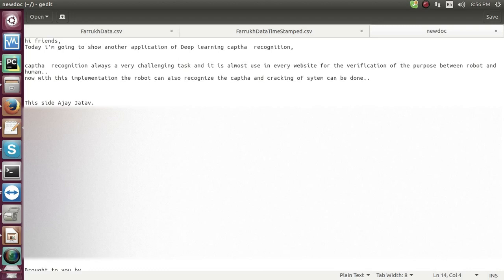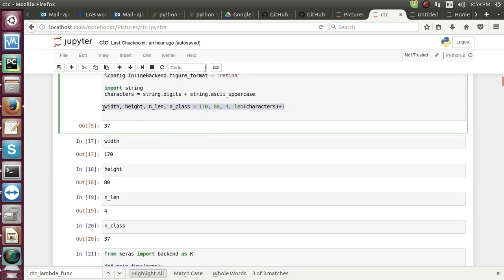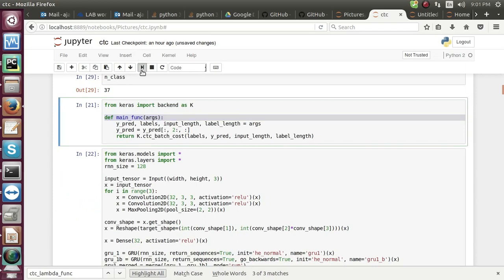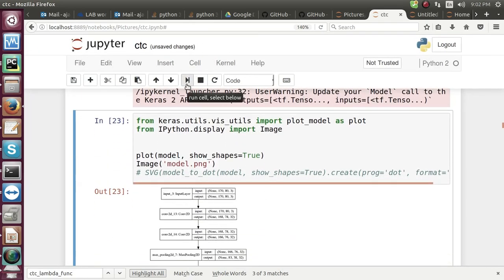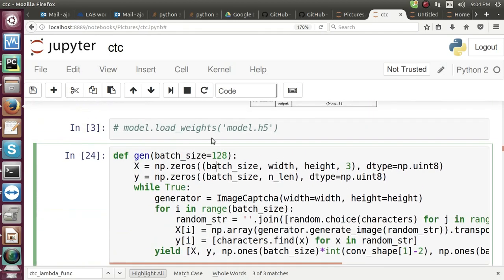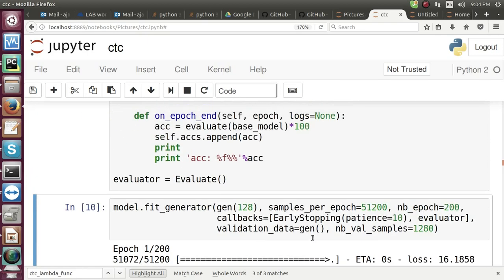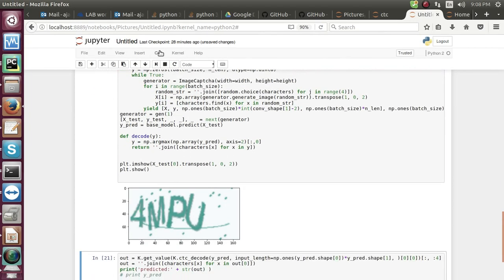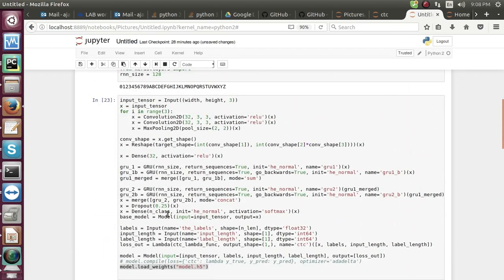Captcha Recognition Implementation|+91-9872993883 for query| Keras | Deep Learning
Captcha recognition is an application of Deep learning. Captcha recognition is always a challenging task and almost used in every website for verification purpose between robot and human. Now using this implementation, a robot can recognize captcha and access to the system is achieved.

How we at RIS help you with Captcha Recognition| AI related thesis?